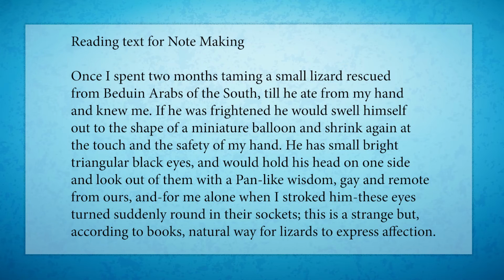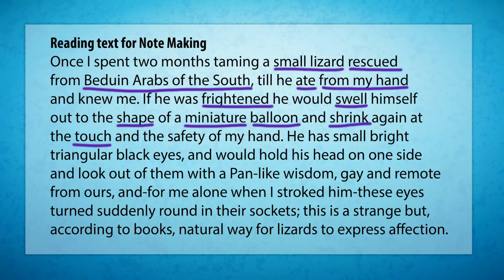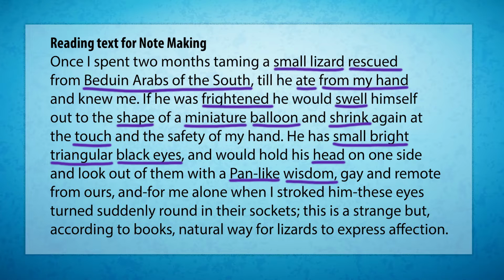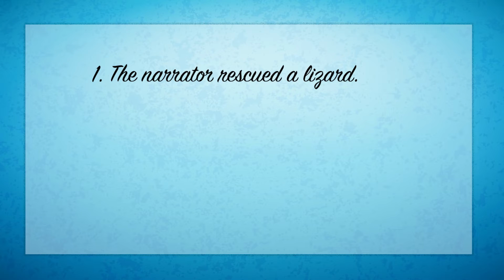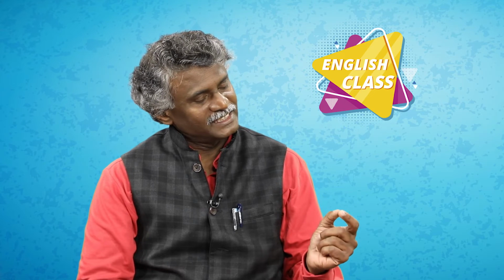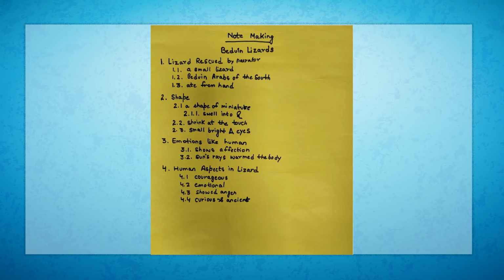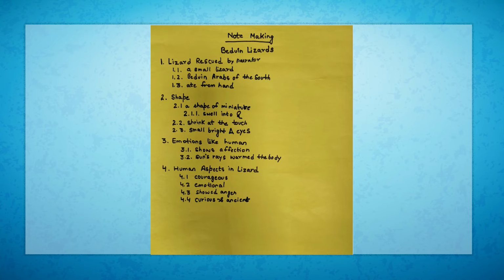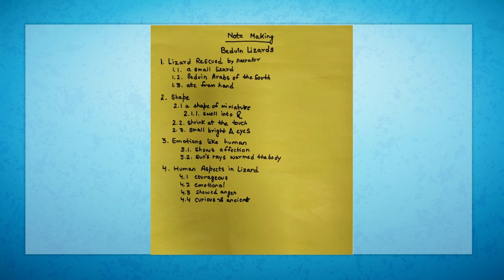CBSE Class 11 English - Hornbill ( हॉर्नबिल ) - Note making 2 - Sub titling( उपशीर्षक लिखना )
English - Hornbill (अंग्रेज़ी - हॉर्नबिल)
Note making - Part 2 - Sub titling ( नोट बनाना - भाग 2 - उपशीर्षक लिखना )